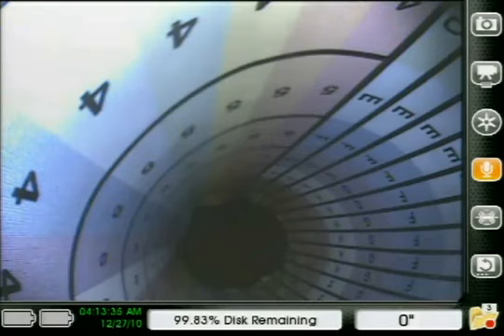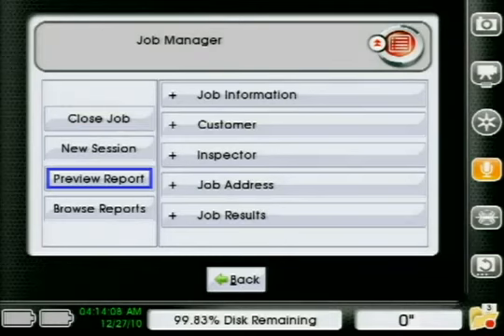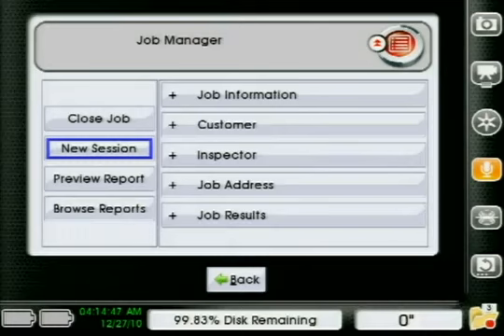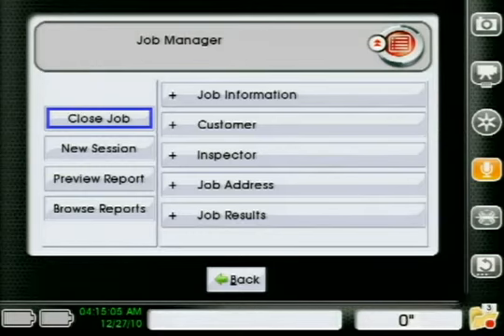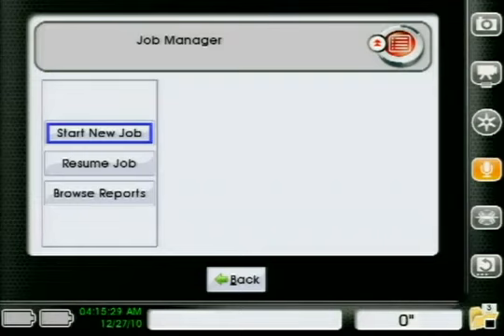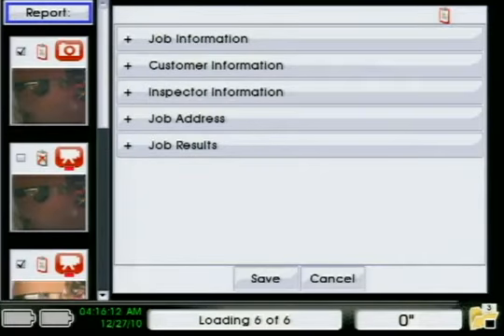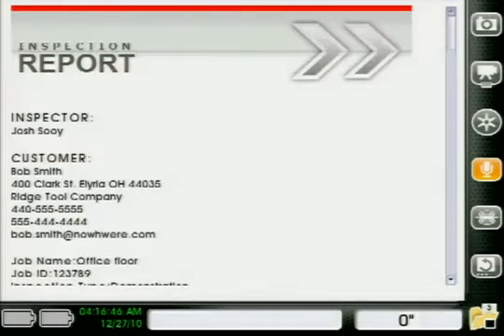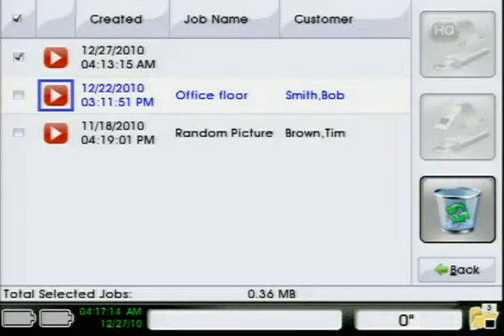CS1000 Training - #3 Jobs Concept Explained